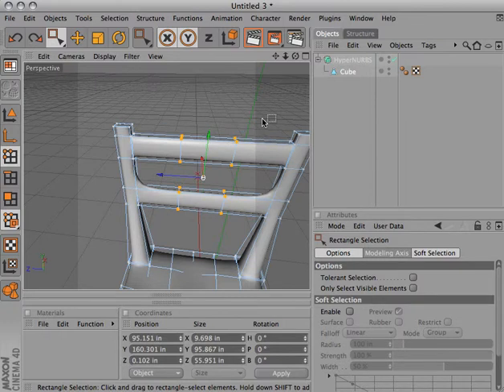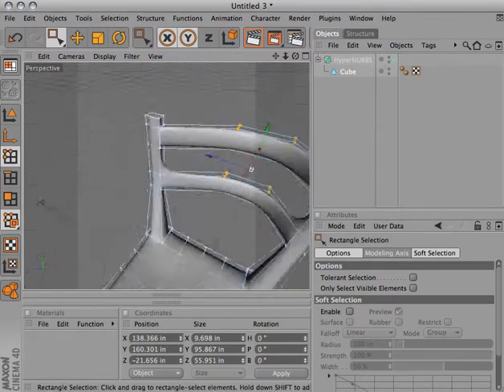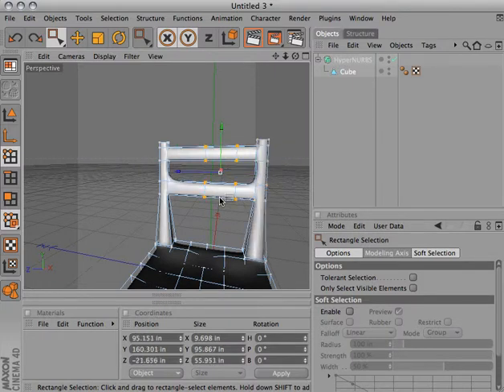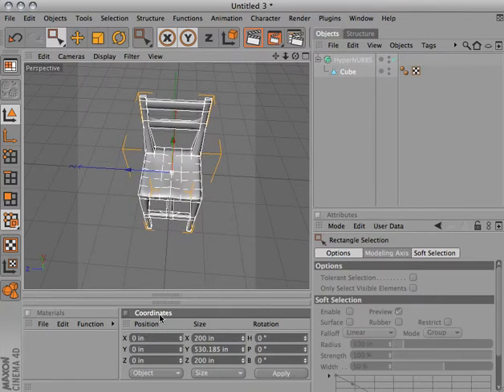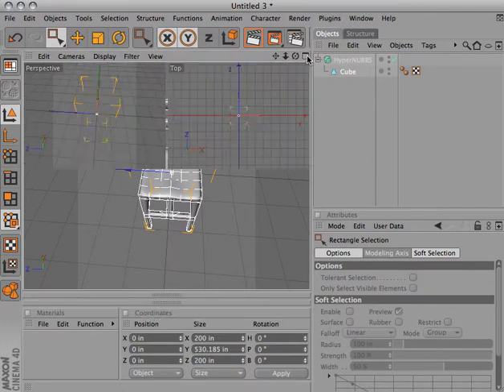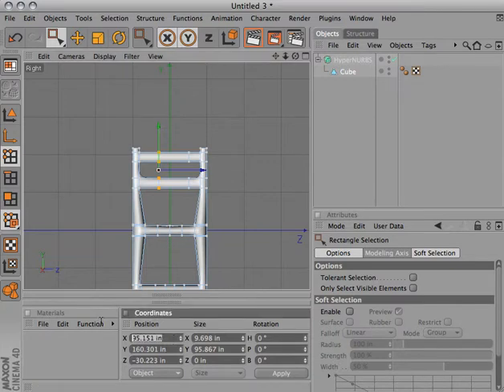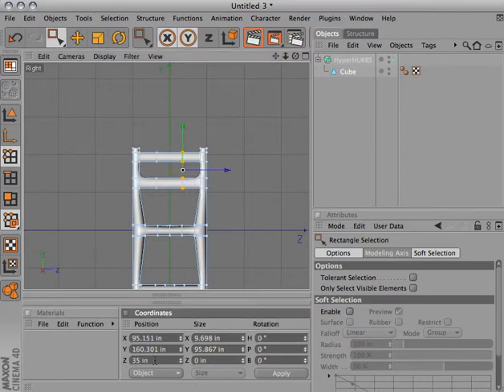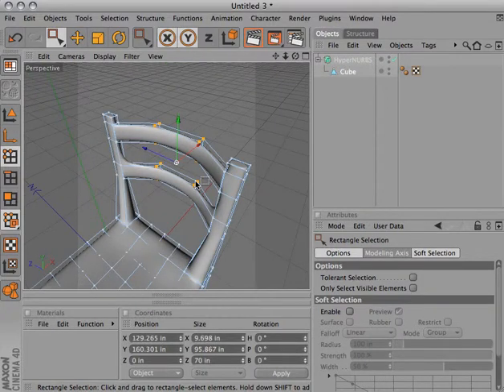15_Cinema4d_ChairPt6.mov